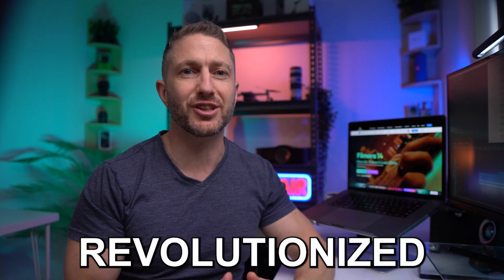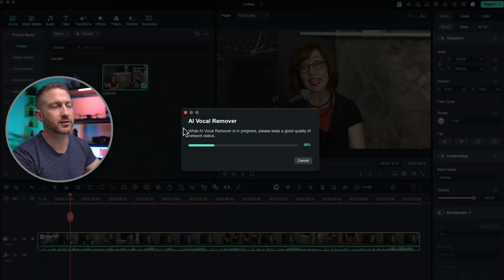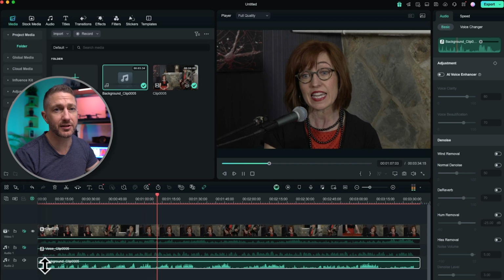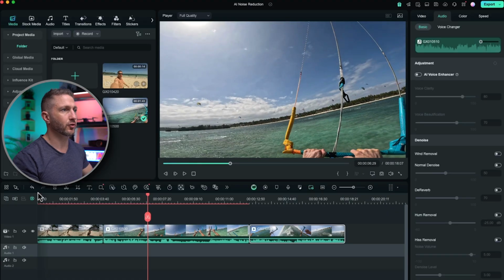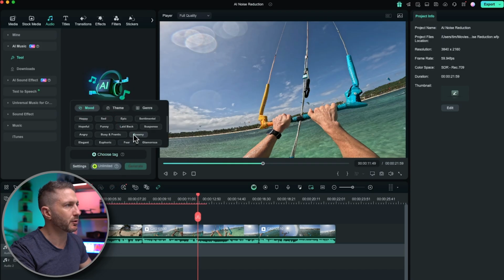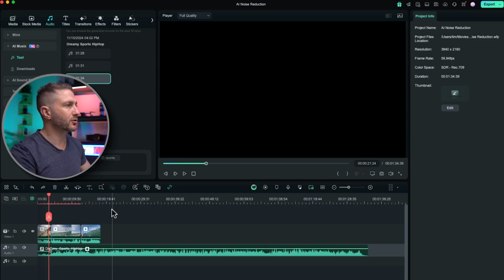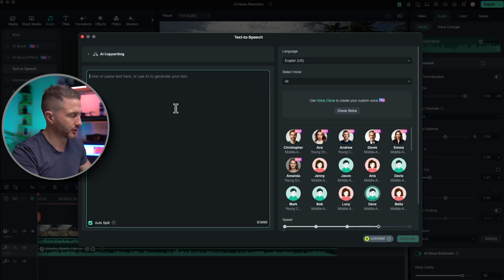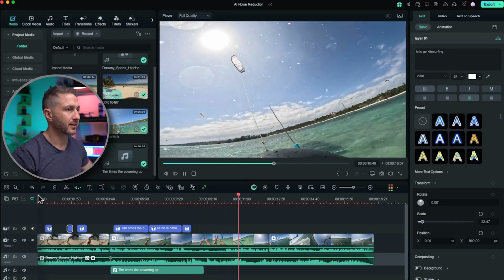Top 6 AI Audio Editing Tools | AI Vocal Remover & Noise Reduction in Filmora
(Best deal on this all-in-one AI audio/video editing suite AI has transformed the world of video editing, introducing tools that make once time-consuming tasks easier, faster, and even more creative. With Filmora Vocal Remover, you can quickly isolate vocals from your background music for perfect remixing.

The AI Vocal Remover Filmora offers gives creators a simple way to fine-tune audio. Filmora AI Audio Denoise helps tackle unwanted noises, bringing clarity to your sound like never before. Whether it’s using Noise Reduction Filmora for clean audio or harnessing advanced tools like AI-generated music, these innovations are shaping video creation, making high-quality editing achievable for everyone, from beginners to pros.

⏱️  CHAPTERS FOR "Best AI Audio Tools"  ⏱️

0:00 Top 6 AI Audio Editing Tools
0:25 What is an AI Vocal Remover
0:47 AI Vocal Remover Tool
2:27 AI Video Editing Tool
2:59 AI Audio Denoise Tool
4:30 AI Music Generator
5:38 AI Audio Stretch Tool
6:52 AI Voiceover Tool
7:40 AI Captions Tool (Speech to Text)
8:24 All in one AI Video Editing Tool
8:50 What to do Next

In this video you will learn:
- How to use Wondershare Filmora
- How to use Filmora AI Audio Denoise
- How to use Filmora Vocal Remover